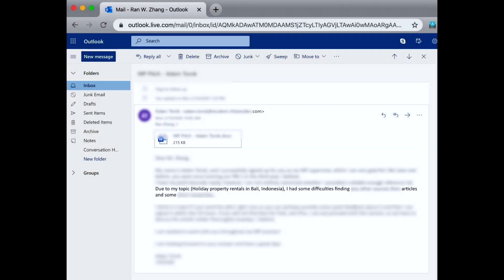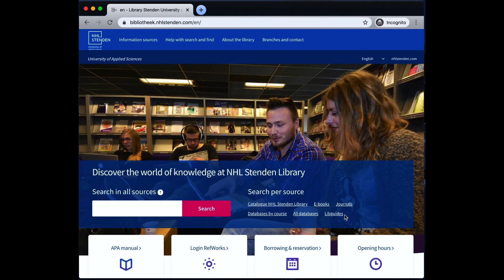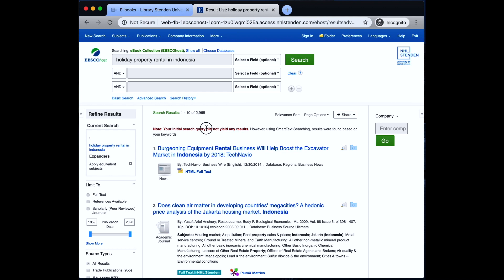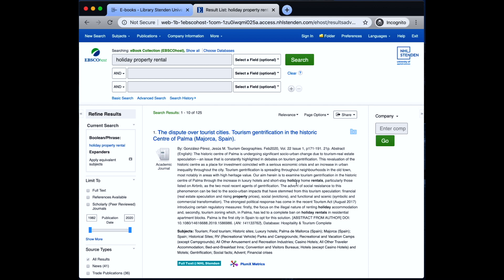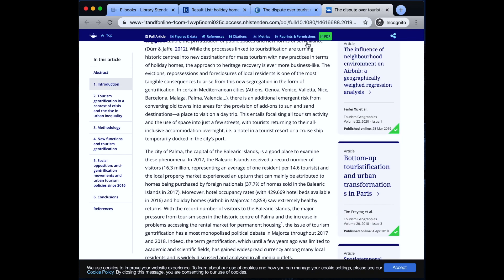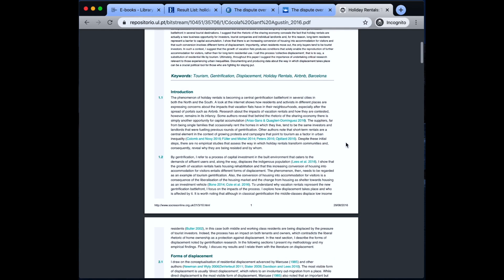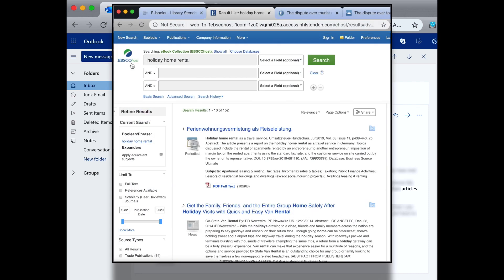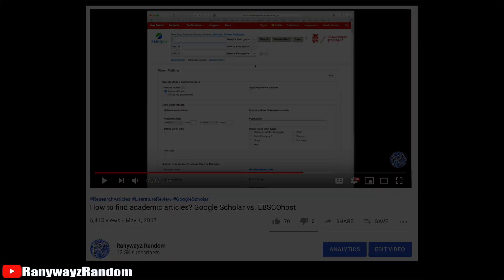A Quick Search for Journal Articles for a Literature Review (EBSCO & Google Scholar)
In this video, we do a quick literature search for a student's lit review.
We try some different keywords in EBSCO and Google Scholar to find full text journal articles relevant to his research topic.

▼▼▼Other research videos you might find useful▼▼▼